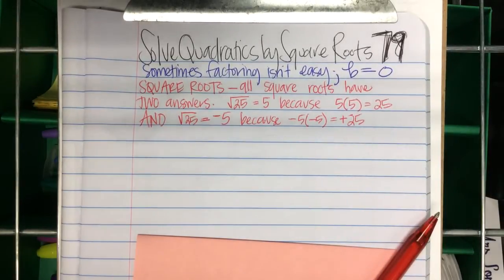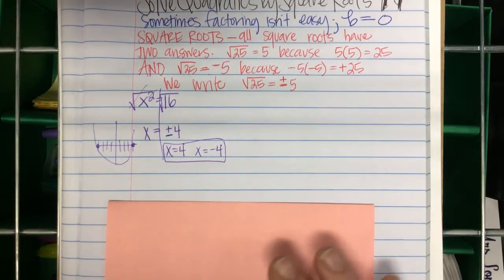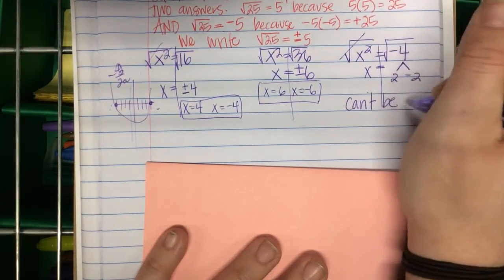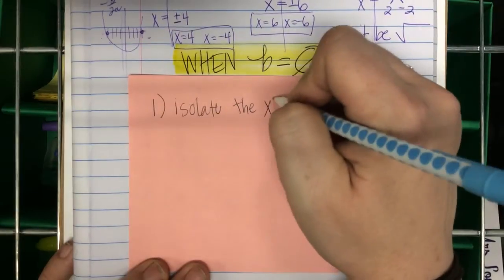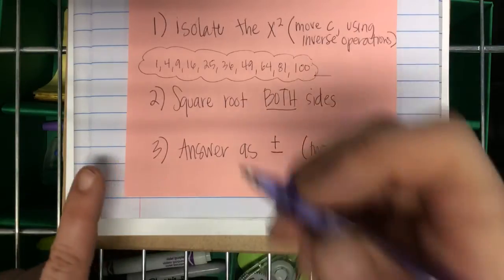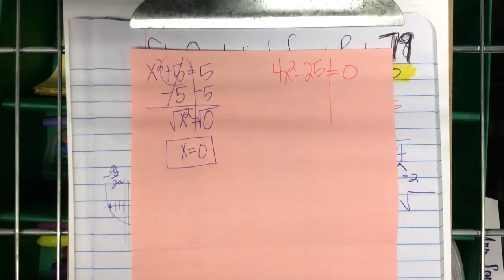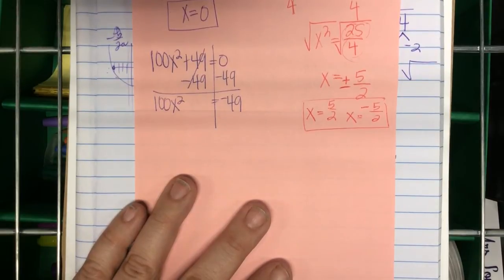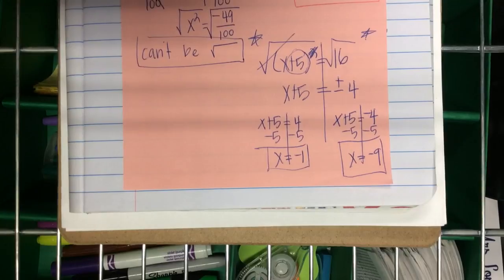Apr 21, 2016